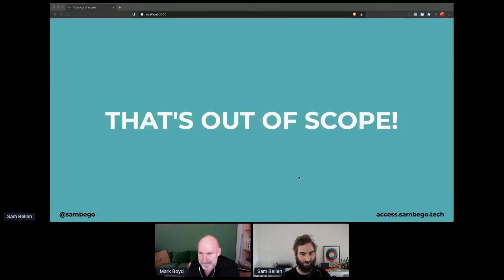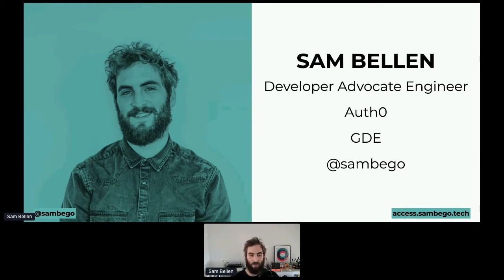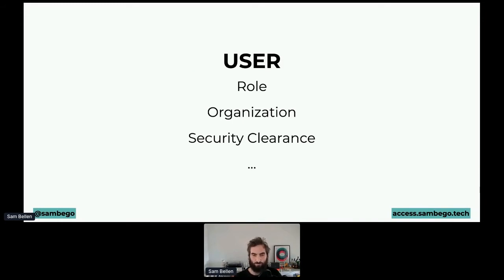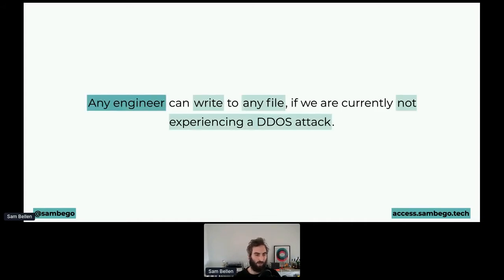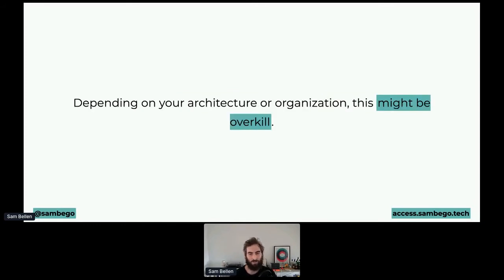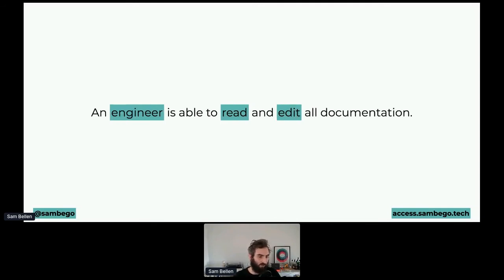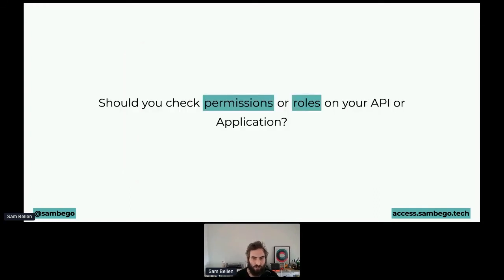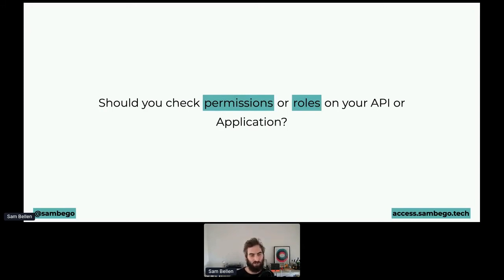Apidays LIVE London 2020 - That's out of scope! By Sam Bellen @ Auth0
That's out of scope!
Sam Bellen, Senior Developer Advocate Engineer, Auth0